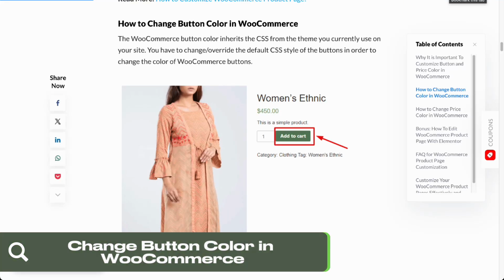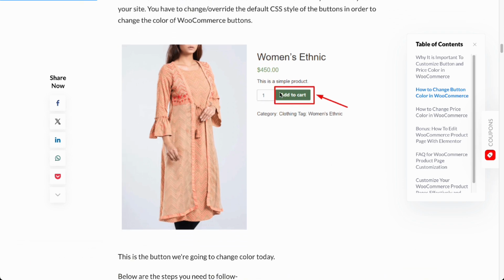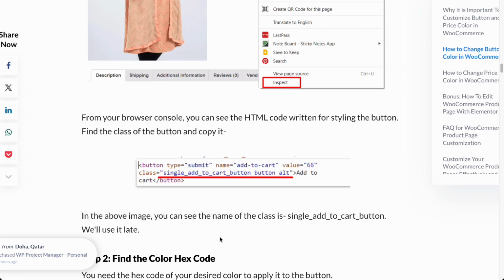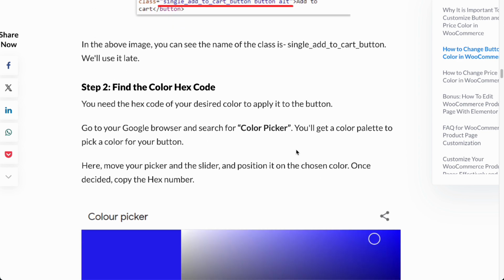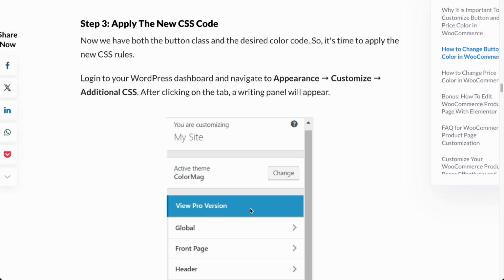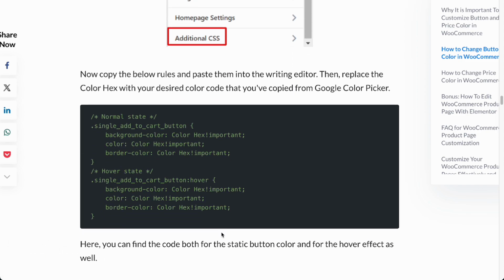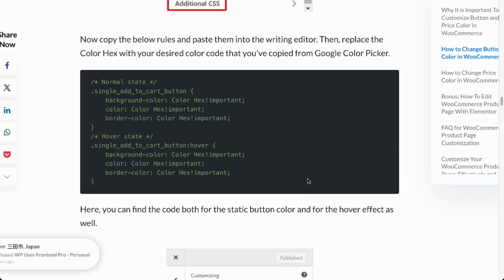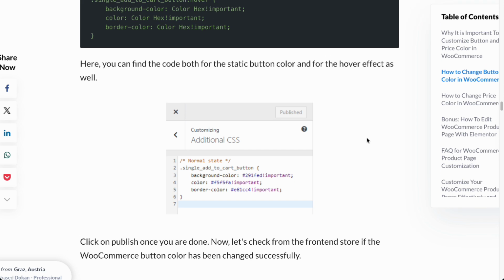Change Button Color in WooCommerce (2025) 🎨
👉 In this tutorial, we will show you how to easily change the color of your WooCommerce buttons in various ways 🎨. Follow along as we guide you through the process step by step!